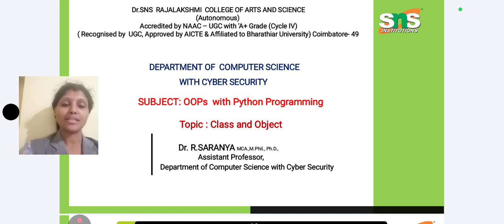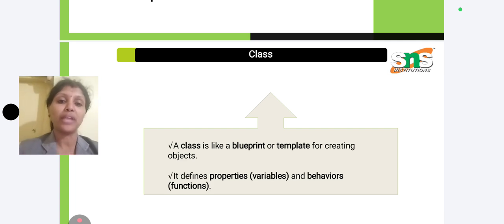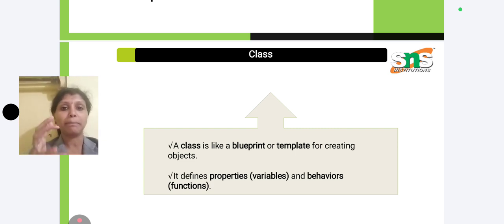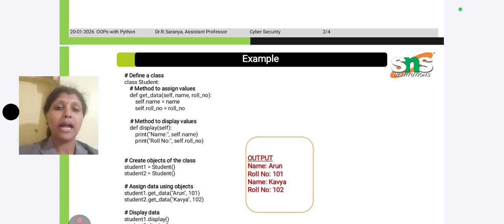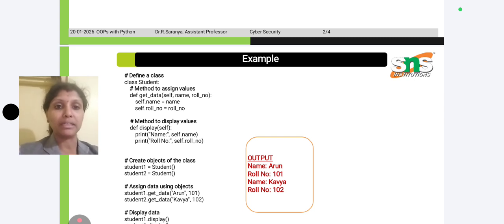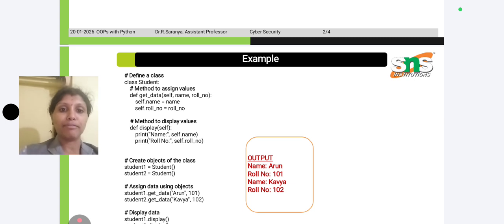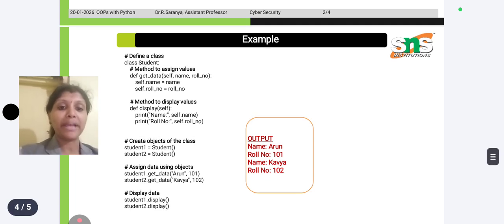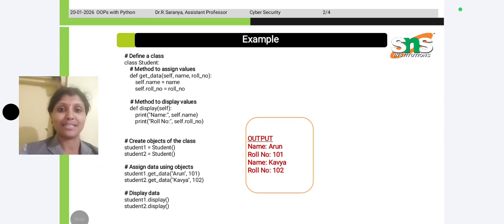Class and Objects|Dr.R.Saranya|AP|CS with Cyber Security|DRSNSRCAS|snsinstitutions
In Object-Oriented Programming (OOP), a class is a blueprint or template used to define the properties (data members) and behaviors (member functions) of an object, while an object is a real-world instance of a class. A class does not occupy memory by itself, but objects created from the class do occupy memory. Classes help in organizing code logically by grouping related data and functions together. Objects represent real entities and interact with each other by calling methods defined in the class. Through classes and objects, OOP supports concepts such as encapsulation and data abstraction, making programs more structured, reusable, and easier to understand and maintain.